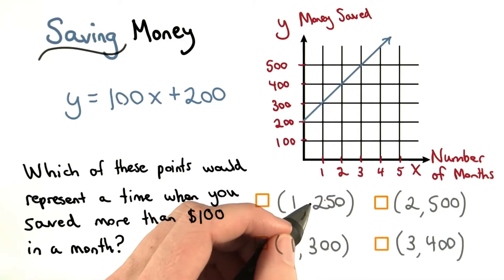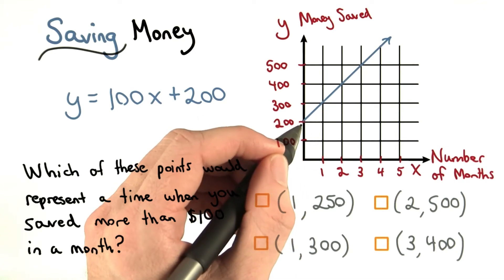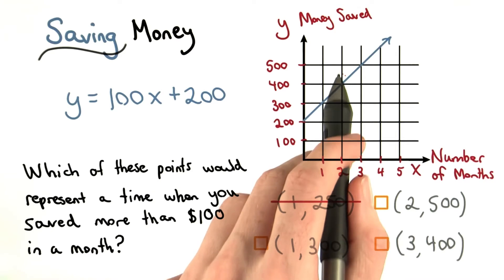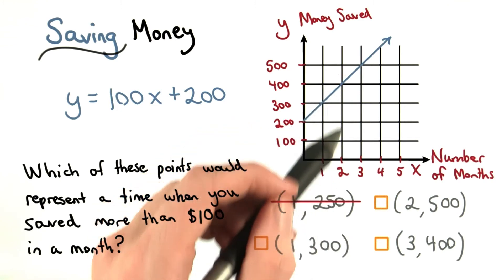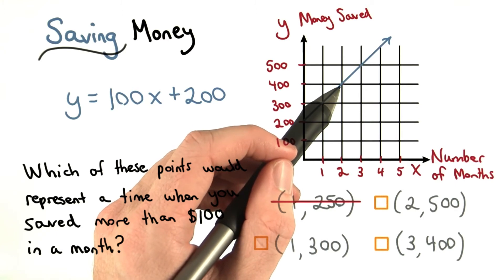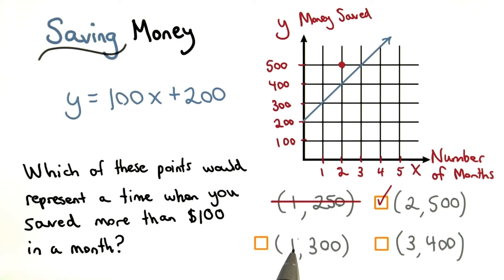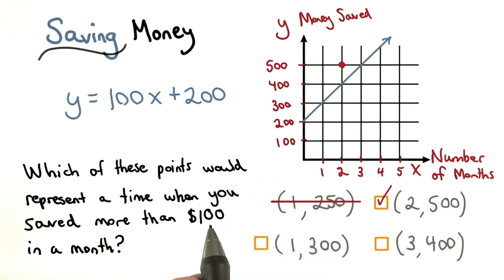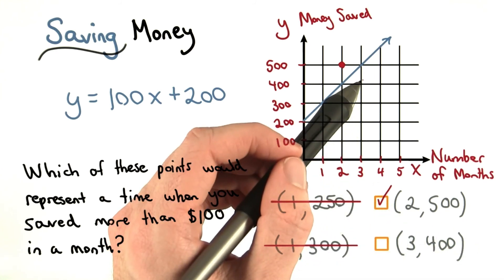Saving More Money - Visualizing Algebra